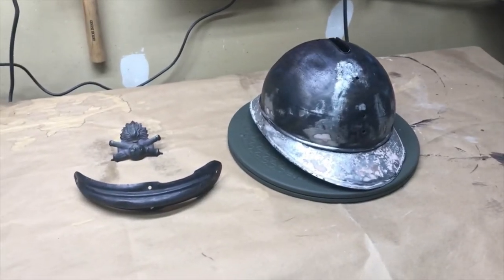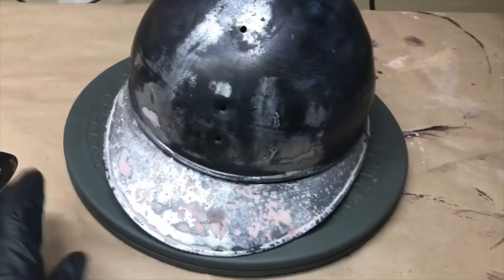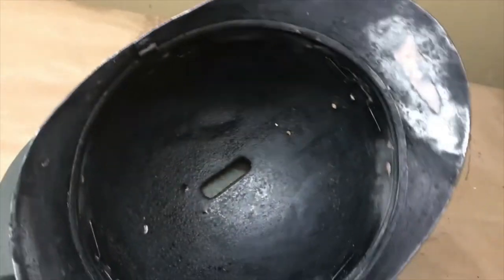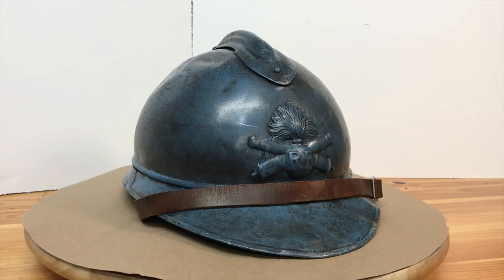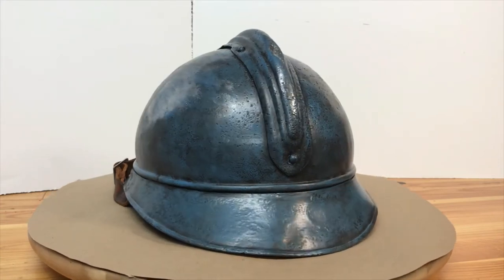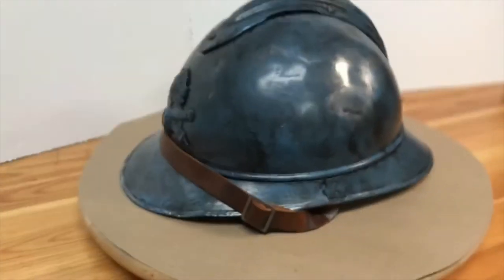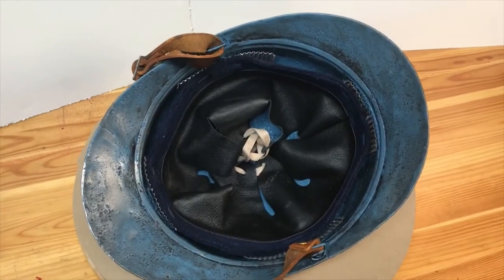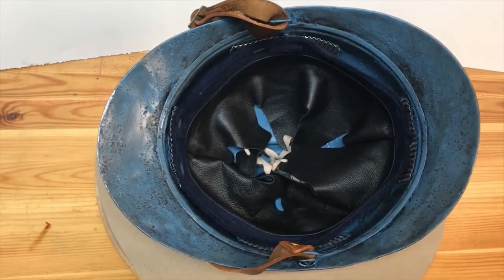WW1 French M15 Adrian Helmet - Part 2 (Finished!)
I finish my restoration of a rusty WW1 French Adrian Helmet.  This wrap up video ended up being a bit more rushed than I had hoped for due to current events.  Enjoy!